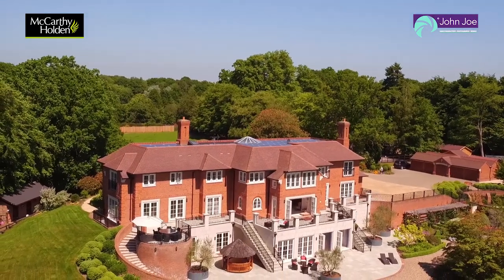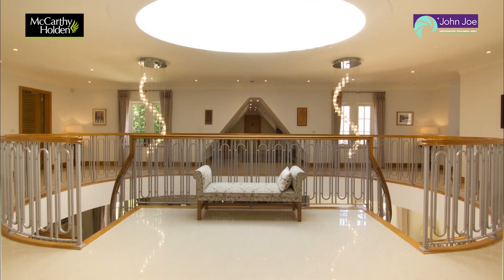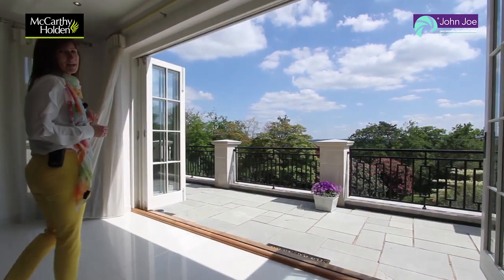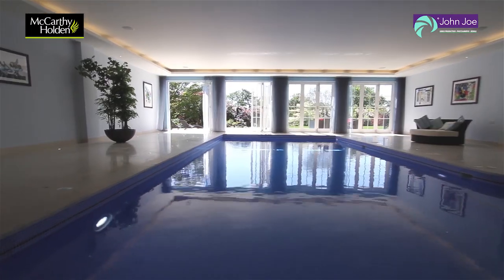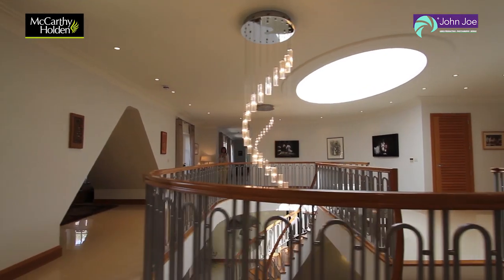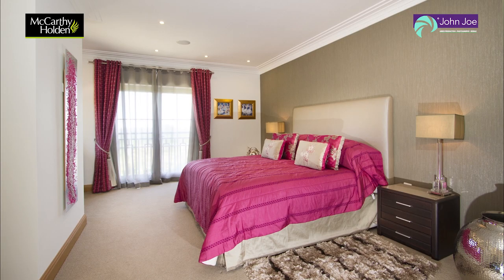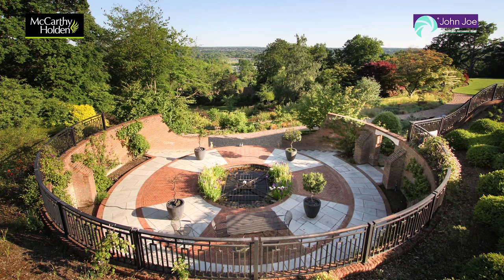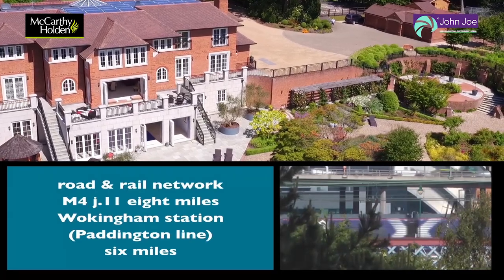High Specification Luxury Country House in England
A property video tour for clients of real estate agency McCarthy Holden, featuring a stunning example of luxury living with 15,000 sq. ft. of wonderful space including a vast leisure suite with indoor pool.